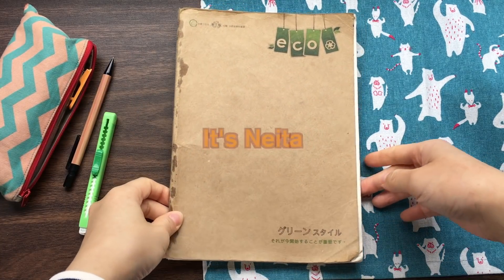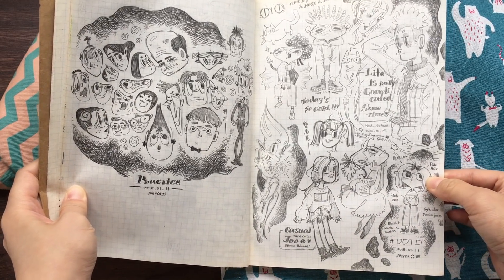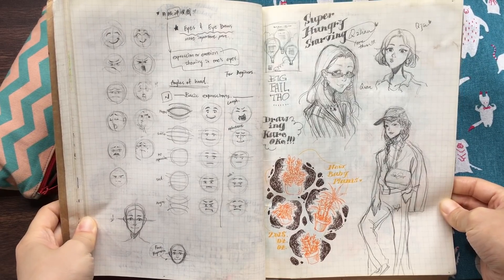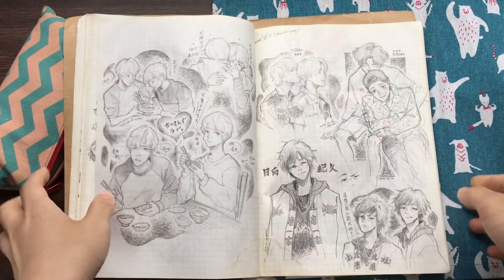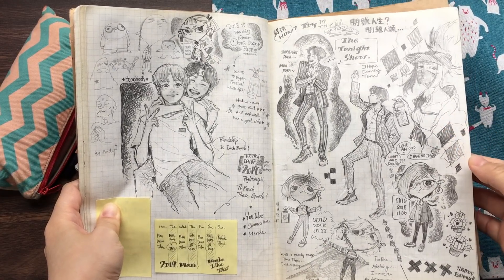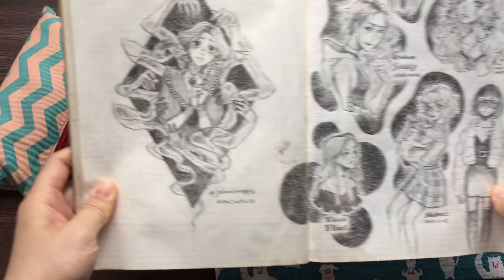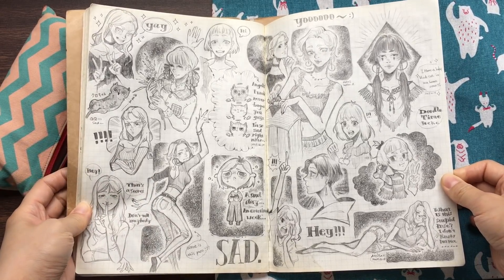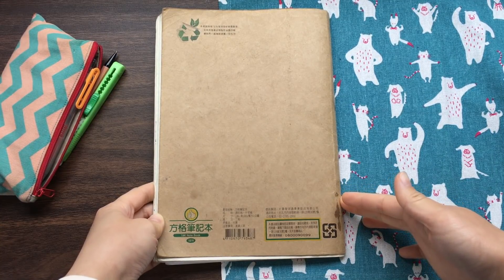Sketchbook Tour 2018-2019 Girls, Cats, BTS fanart, etc. | flip through繪圖本之旅！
What I've drawn in 2018 to the beginning of 2019!
Please forgive my poor English...qq
Hope you guys like my sketchbook tour~!

▼Watch my previous sketchbook tour: [Sketchbook tour] What I've drawn 2017 | flip through翻翻我的畫圖本！

▼Painting tool :
Mechanical pencil & MUJI color pens& blue ball pen & notebook

▼Camera :
iPhone6s